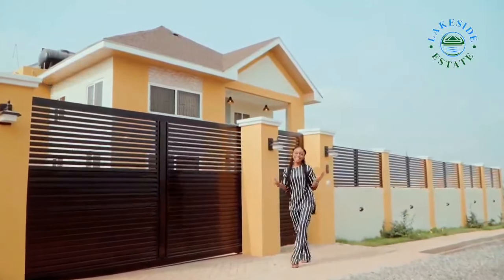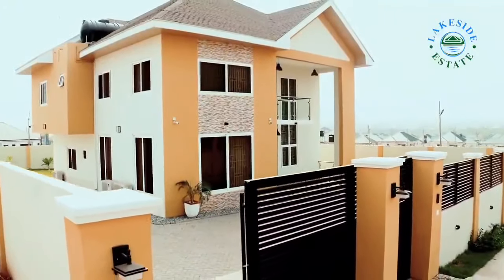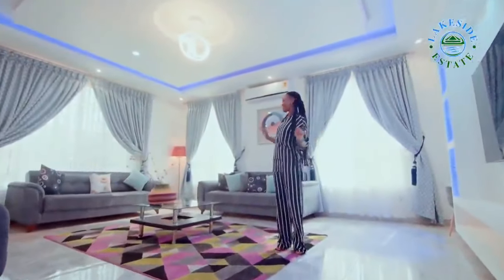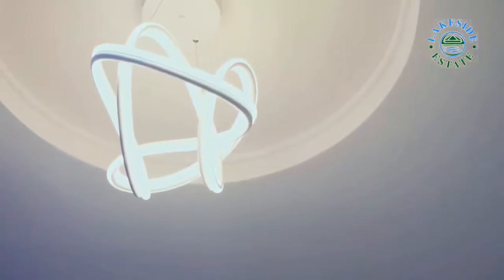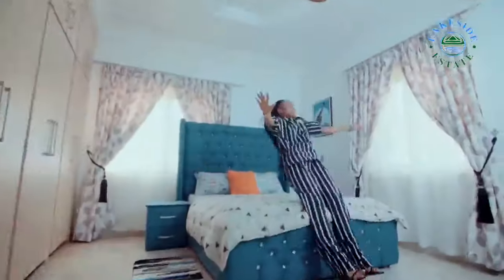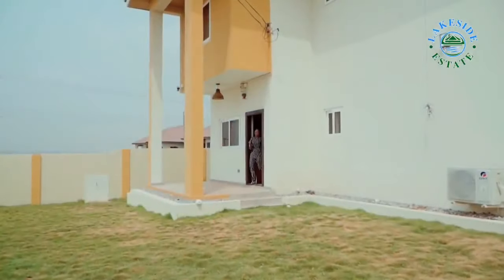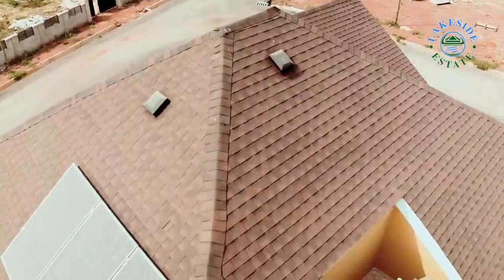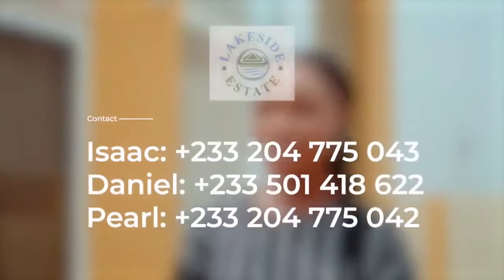Four Bedroom Residential Property - The Orca(Lakeside home)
Hey guys, I've recently received a couple of enquiries about the lakeside homes posted on the channel so I decided to share with you one of their new homes today.

About the Orca...
Distinguishing herself from our fleet of homes by form and view yet, maintaining the quality of every Lakeside Estate home, The Orca - A four-bedroom residential property sits on  7200 square feet of land.

A uniquely designed family home right here in Accra.

The modern architecture complemented with the serene environment and the spaciousness of the house and  backyard is perfect for you to call home as the memories to be made are endless.

We have prioritized your security with cameras placed at vantage points where you can monitor everything from the master bedroom.

The Orca comes equipped with

✔️DC Solar system
✔️2 living areas
✔️Remote control gate
✔️A 2400 litre water tank
✔️8 CCTV surveillance cameras
✔️Parking for 6 SUVs